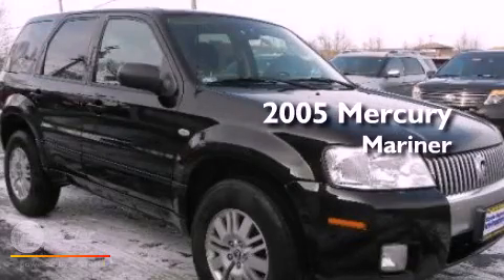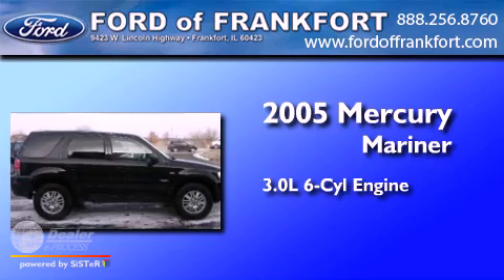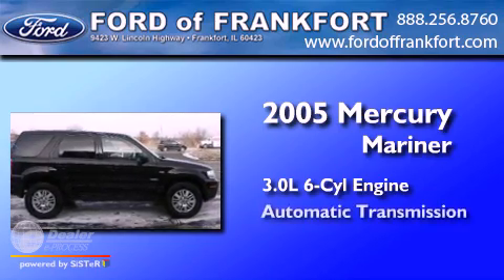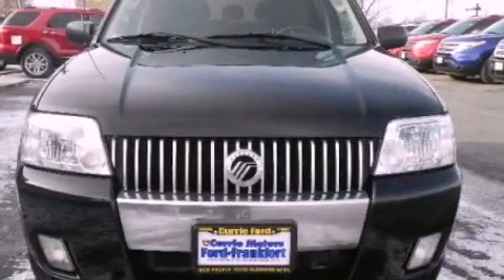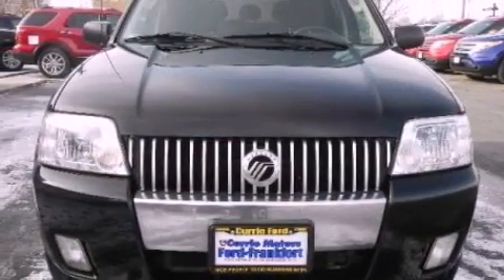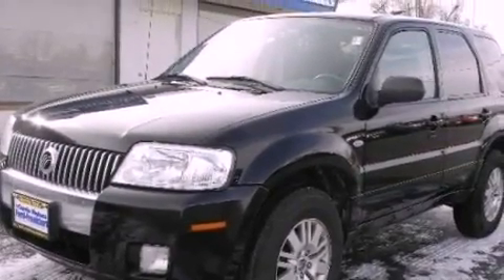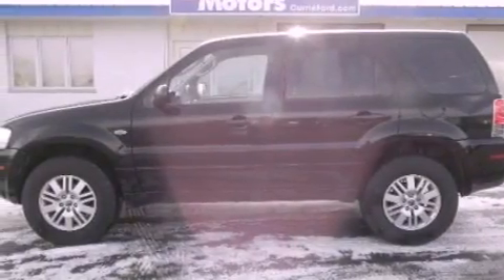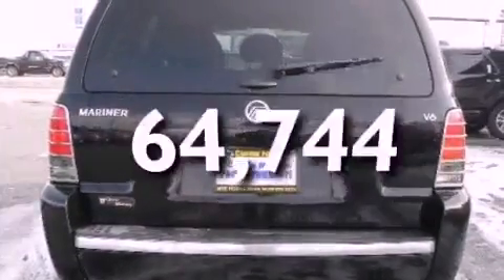2005 Mercury Mariner Frankfort IL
Year : 2005
 Make : Mercury
 Model : Mariner
 Engine : 3.0L V6
 Trans . : Automatic
 Exterior : Black
 Miles : 64,744
 Interior : Gray
 Ford of Frankfort